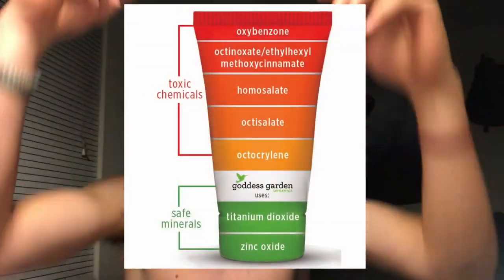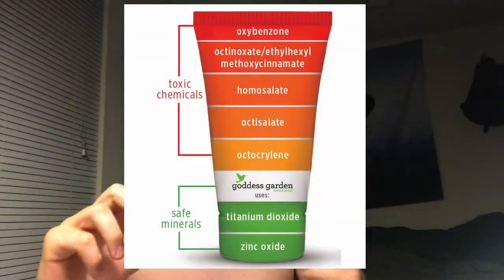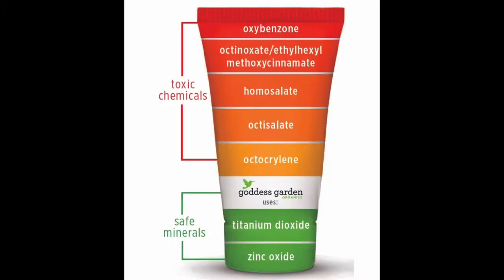SUNSCREEN IS KILLING OUR CORAL REEFS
Be Careful when buying you sunscreen. Even if you aren't at the beach or you don't go in the water. Eventually you are going to wash it off in the shower which will all end up in the oceans eventually! Also if you can avoid sunscreen all together through shirts and pants that may be the best choice. HELP SAVE THE REEFS!!